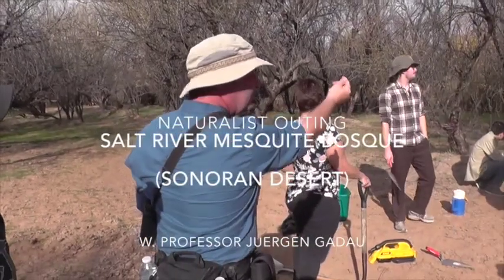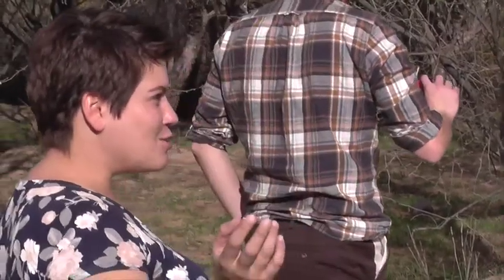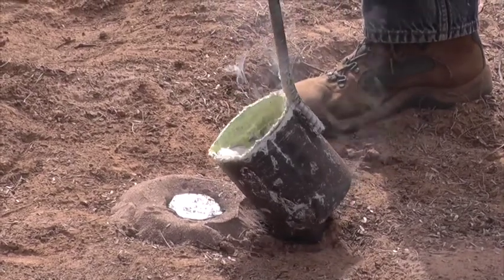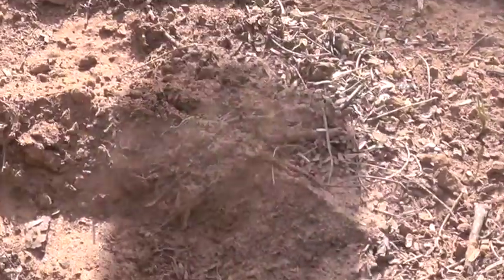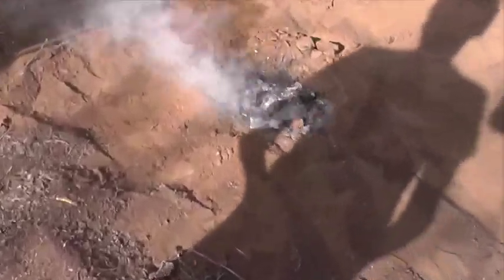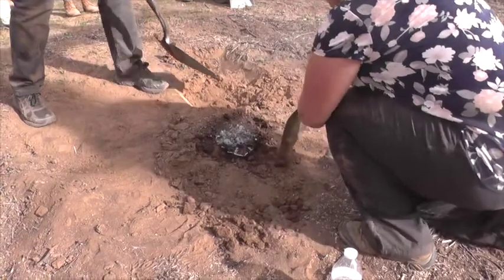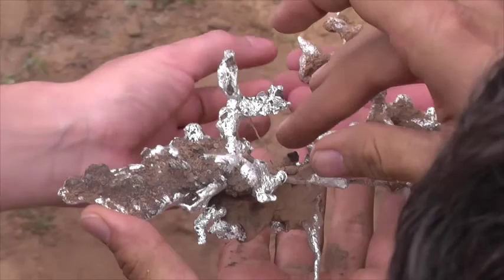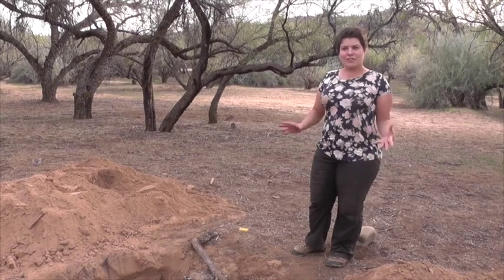Ant nest casting workshop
This video was filmed on the occasion of the ASU - Universitat Wurzburg collaborative workshop focusing on social insect research in Tempe, Arizona (Frontiers in Insect Biology).  December, 2015.  The ant nest casting field trip (preparing zinc casts of species of Pogonomyrmex, Pheidole, and Dorymrymex) was organized by Kevin Haight, MS, Dr. Christina Kwapich, and Professor Juergen Gadau of Arizona State University.  The other participants included researchers (students, post-docs, and professors from both schools).

The location of this outing was a Mesquite Bosque in the vicinity of the Salt River near Mesa, Arizona.